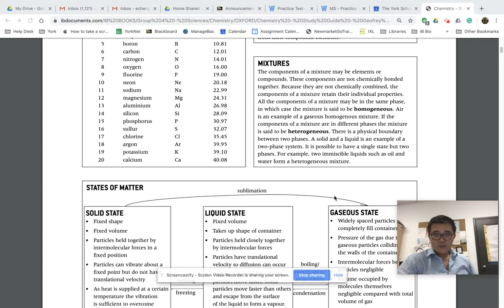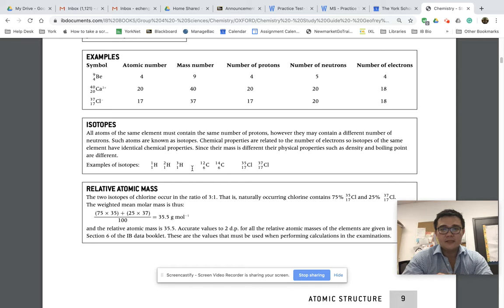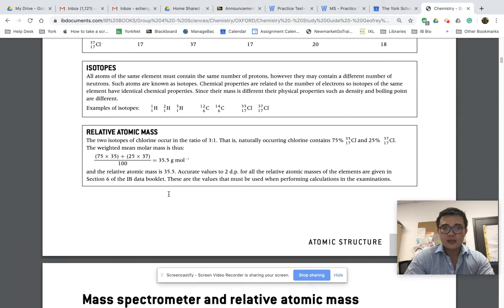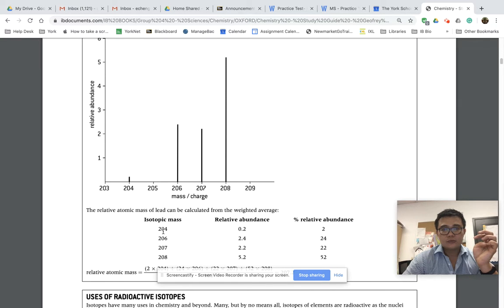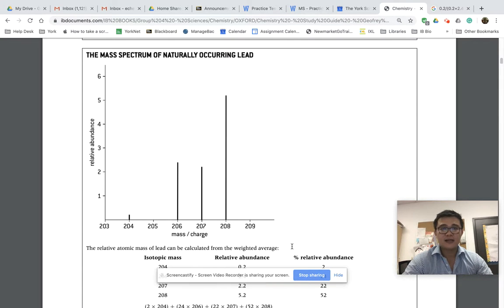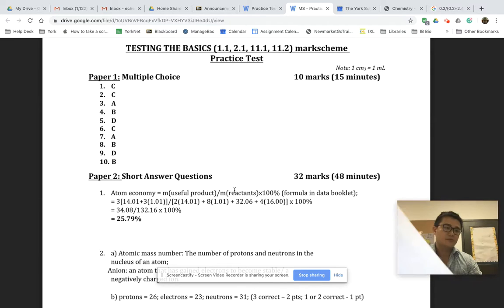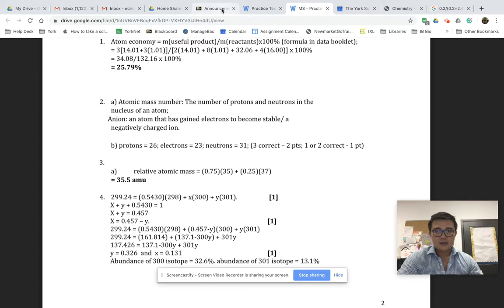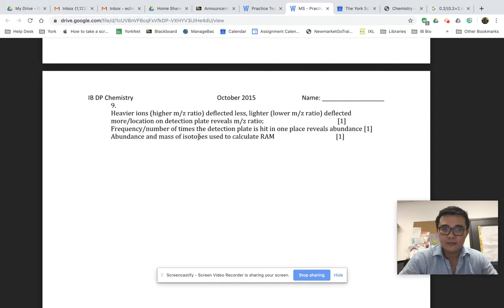2.1 SG+Practice Test